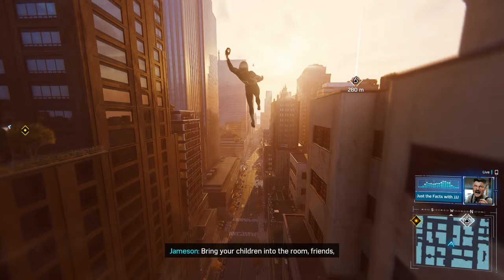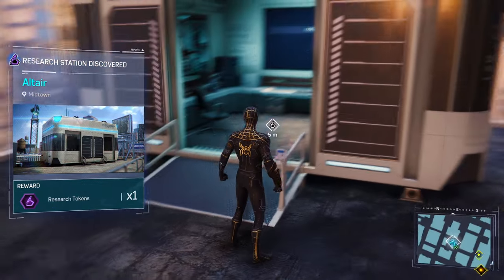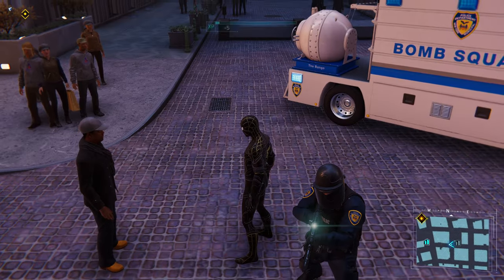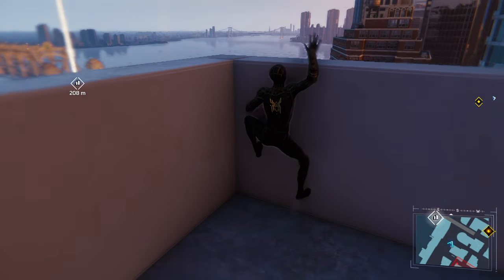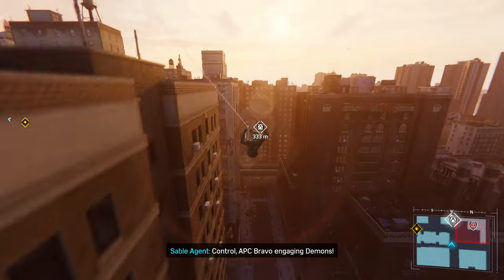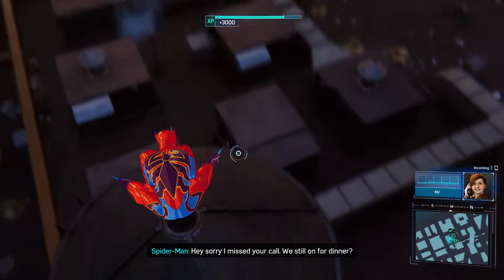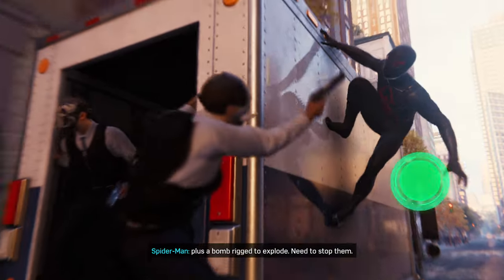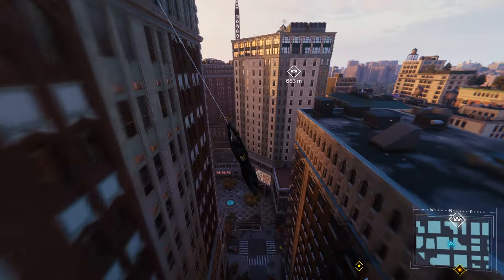MARVEL'S SPIDERMAN Remastered Walkthrough Part-6 SPECTACULAR difficulty (HINDI + ENGLISH)